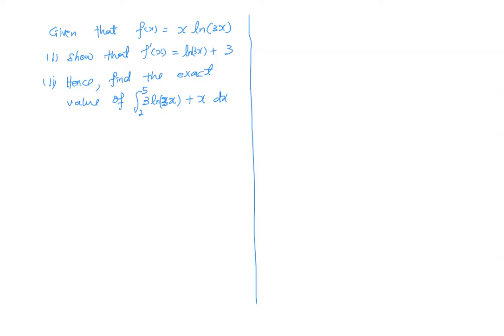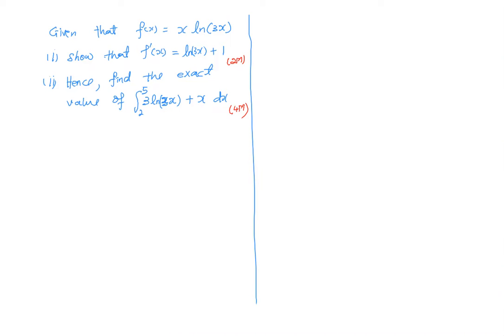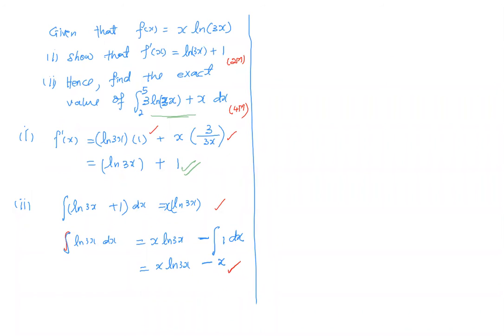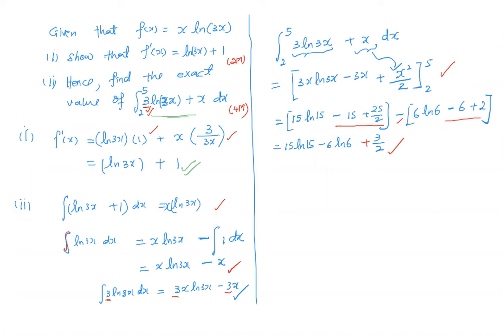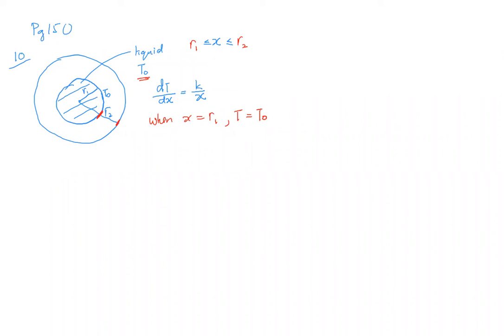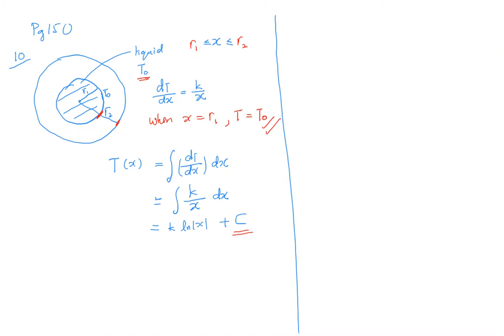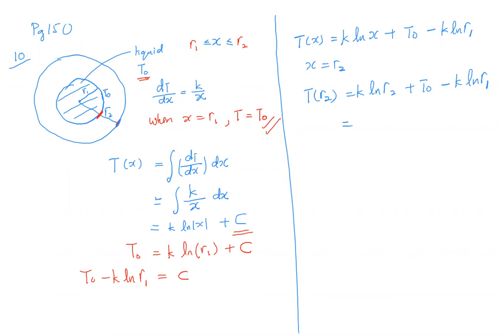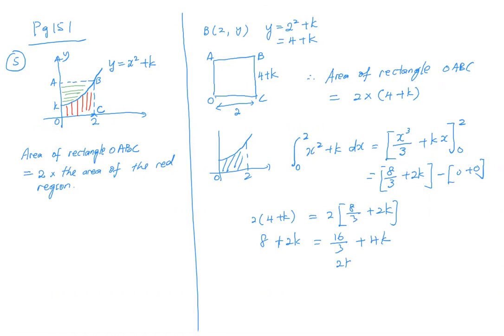3 May 4 pm